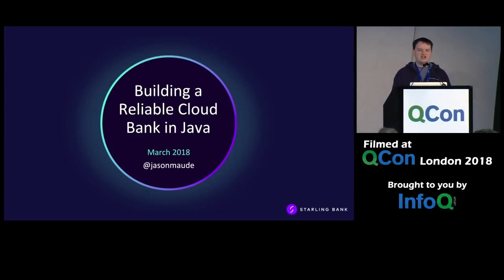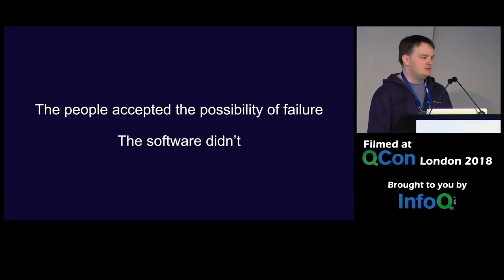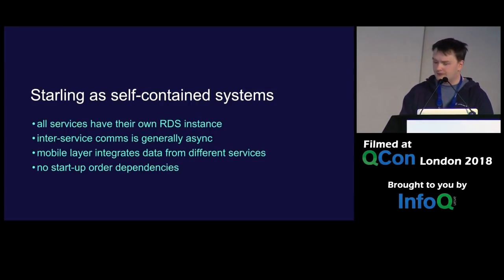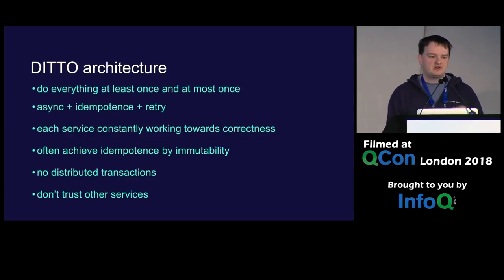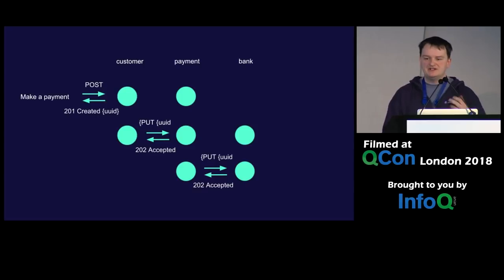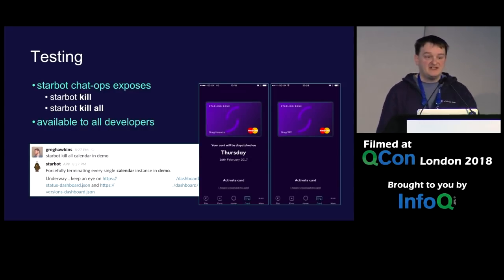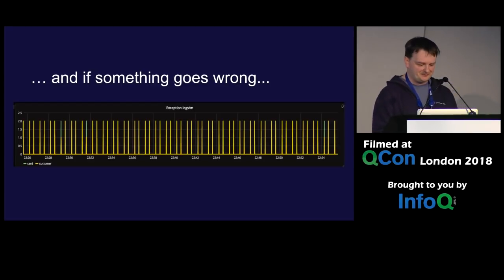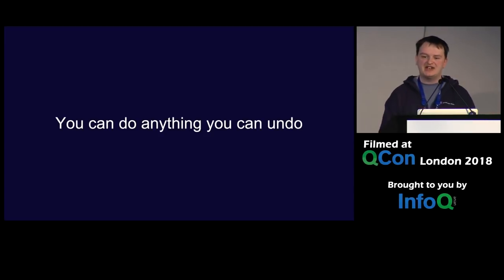Building a Reliable Cloud-Based Bank in Java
Jason Maude talks about the server-side implementation of Starling Bank and shows how, even though Java is over two decades old, it can still be used for cutting edge applications.

The next QCon is in San Francisco, Nov 5-7, 2018.

Interested in Java? Follow the topic on InfoQ